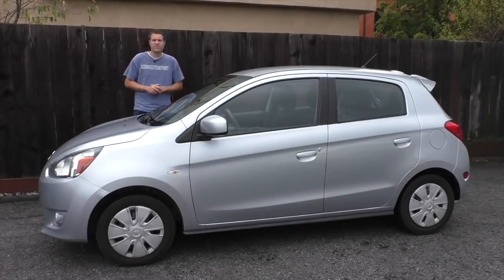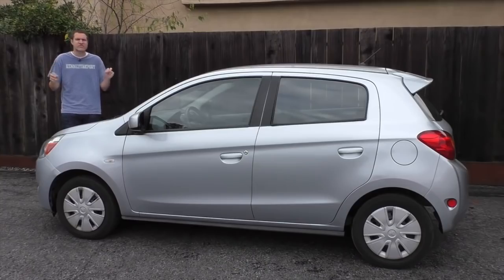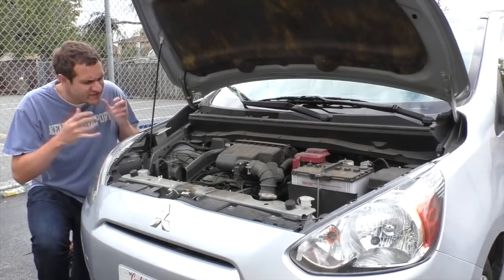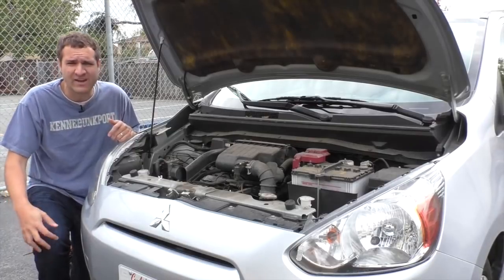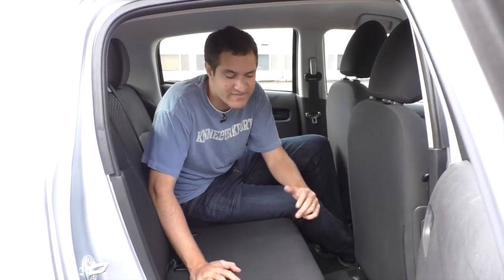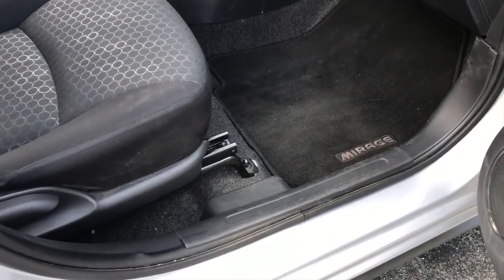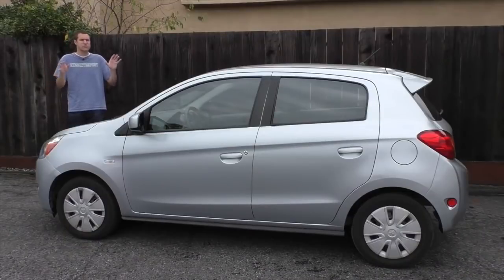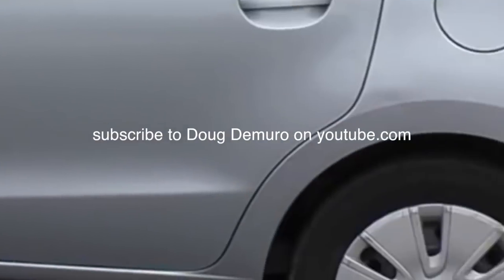YTP: Doug DeMuro spots something in the desert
Song is called Za Za - Love and Money